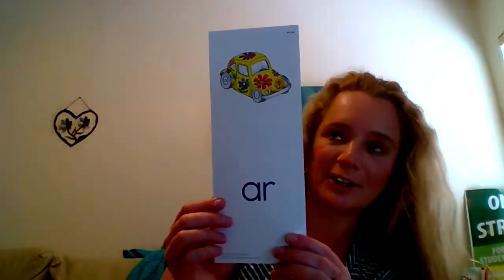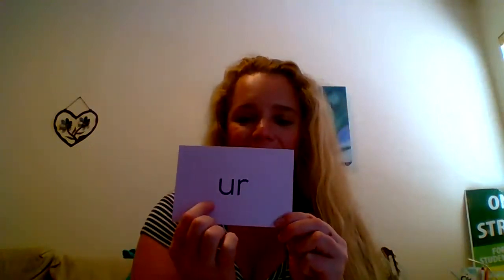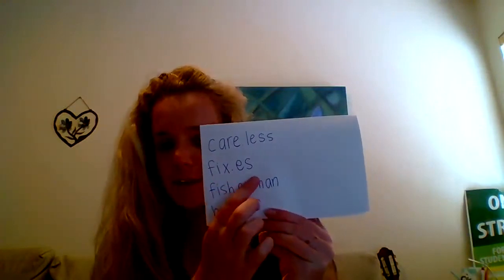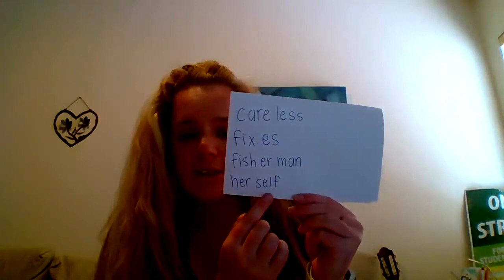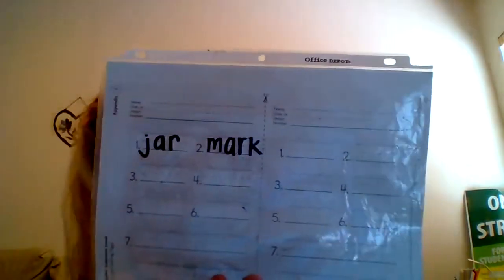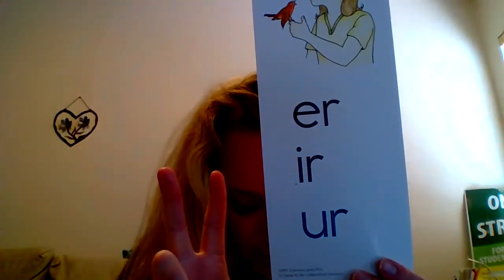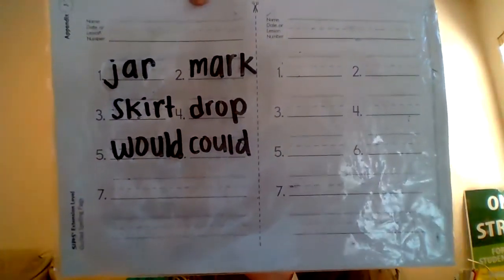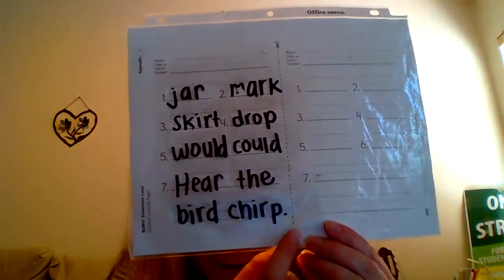SIPPS EXTENSION Lesson 20